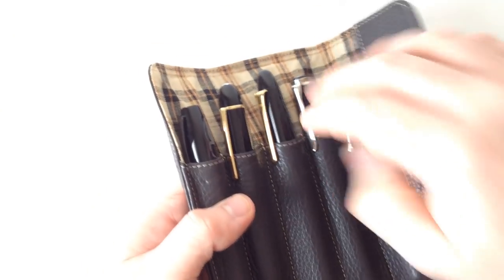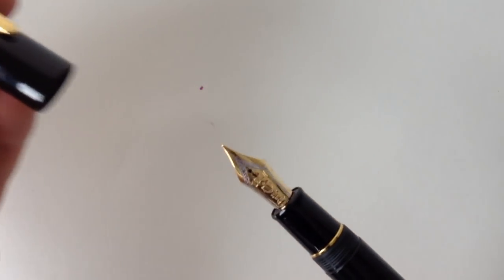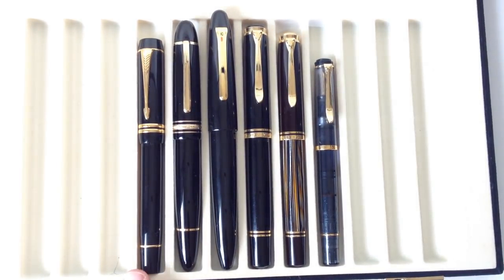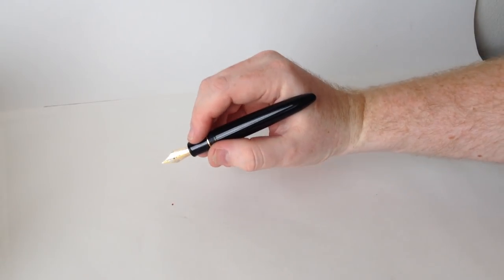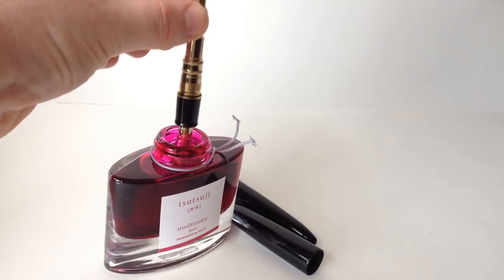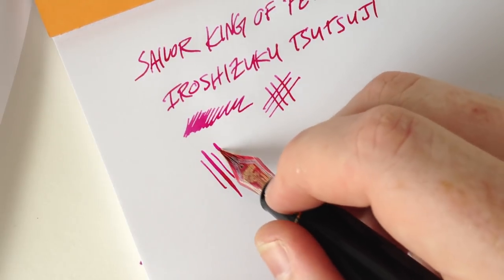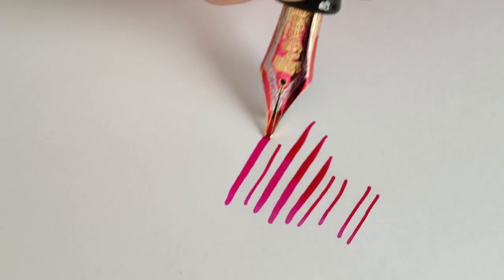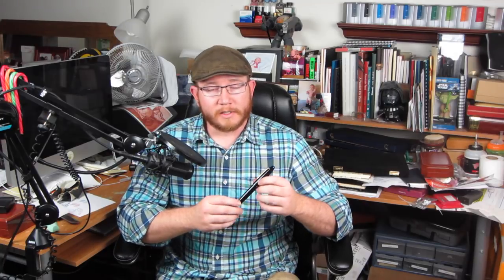Sailor King of Pen Fountain Pen Review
Capped Length: 153.5mm
Posted Length: 170.5mm
Barrel diameter: 20mm
Weight: 32.8g

The pen wrap at the beginning of the video is the Levenger Bomber Pen Wrap.